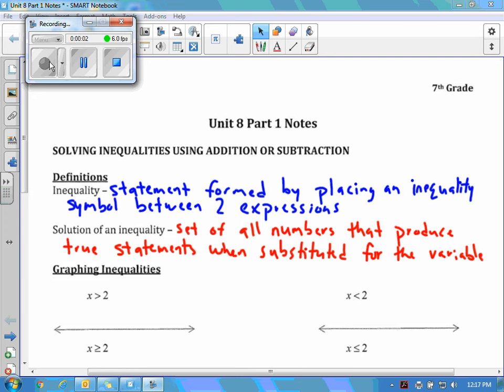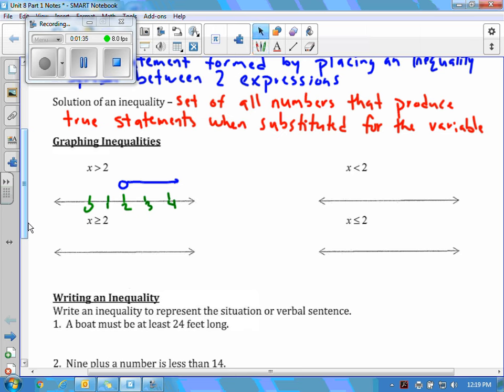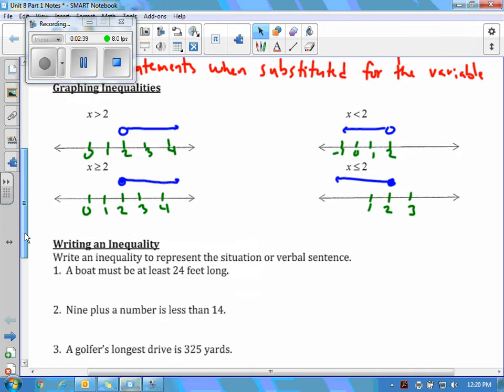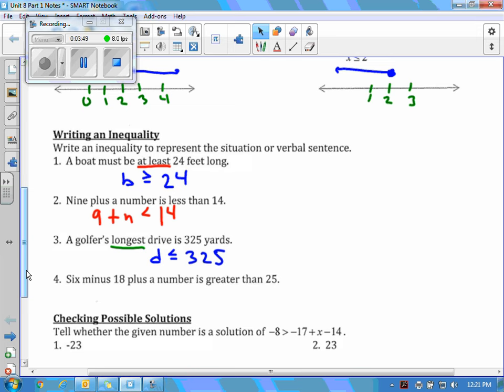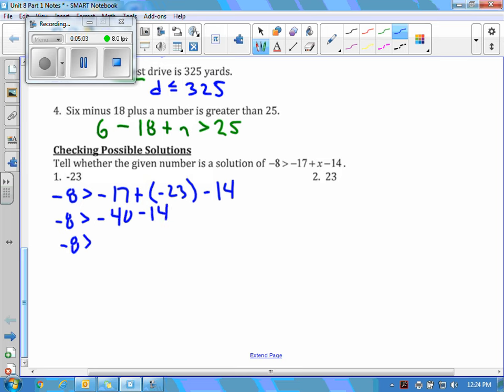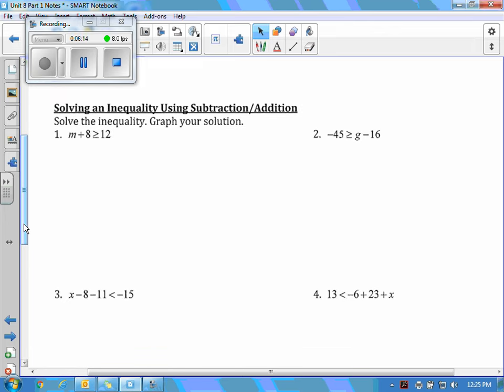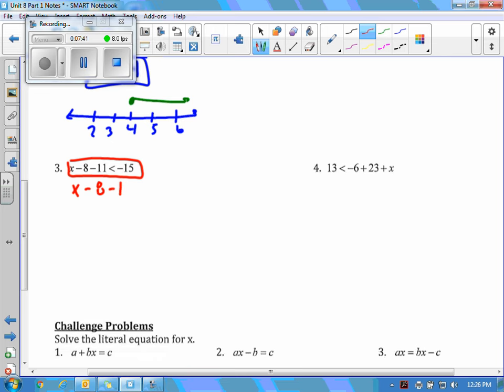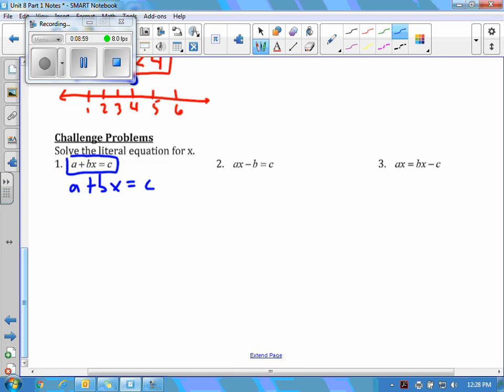Unit 8 Part 1 Video